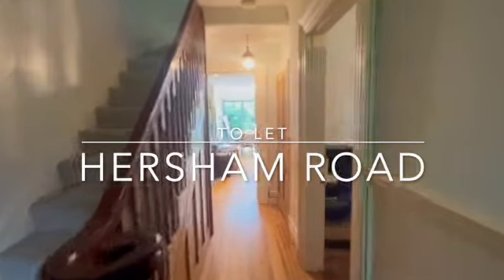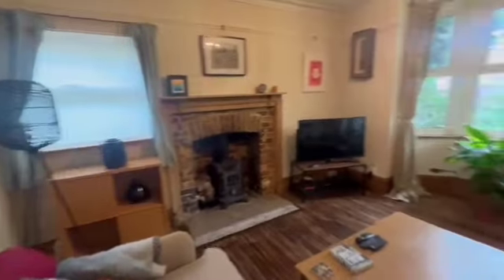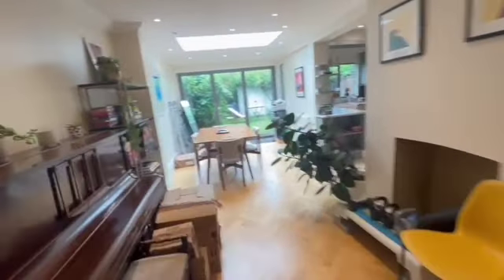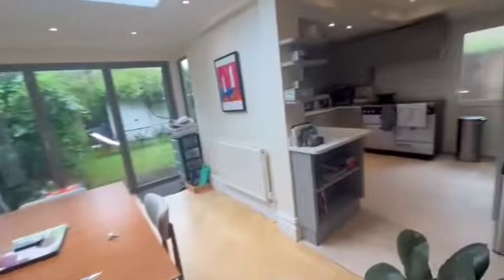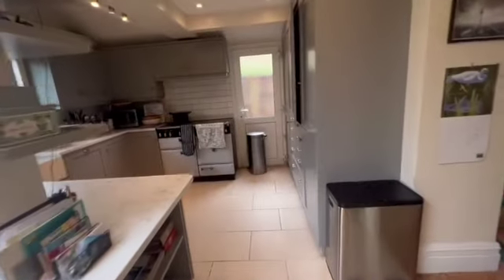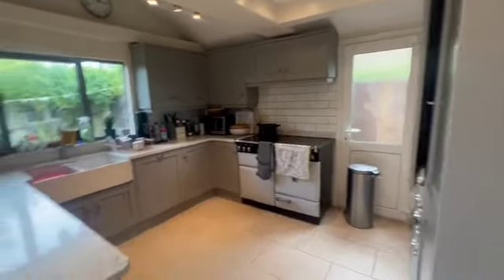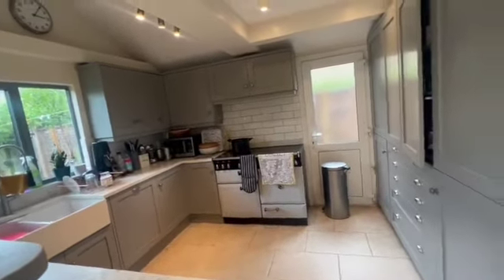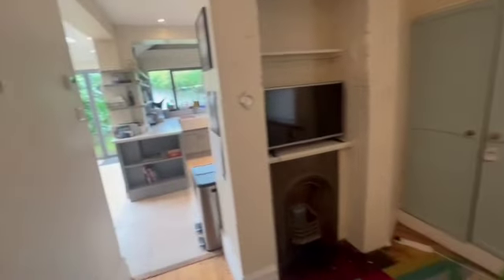160 Hersham Road